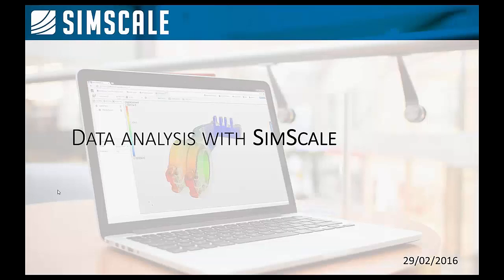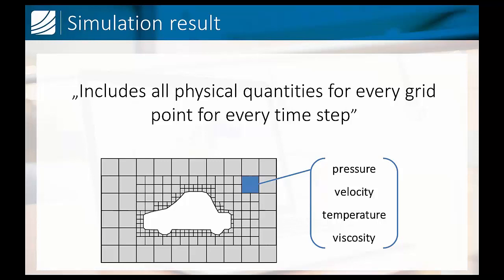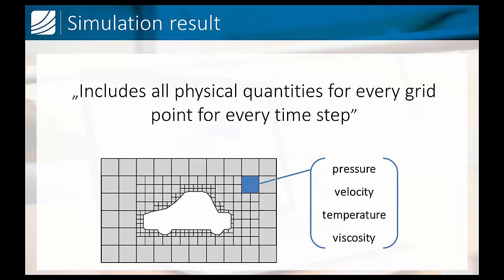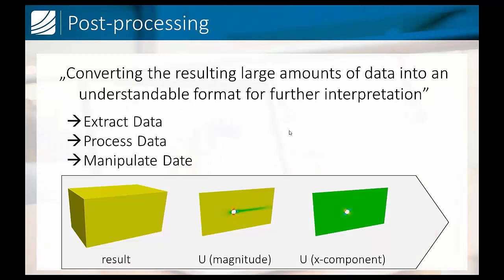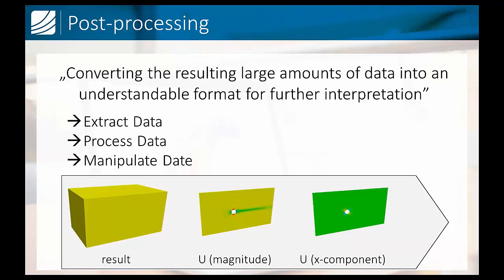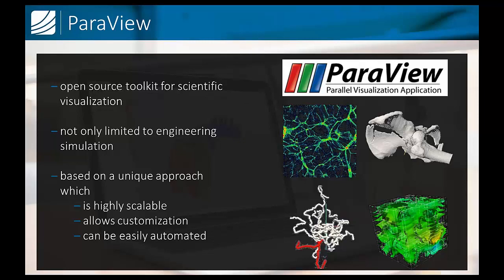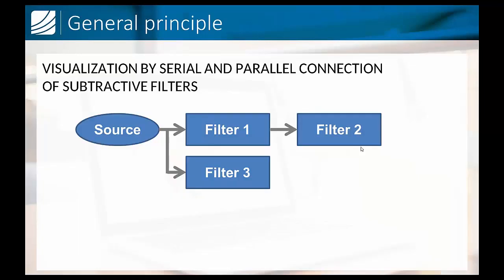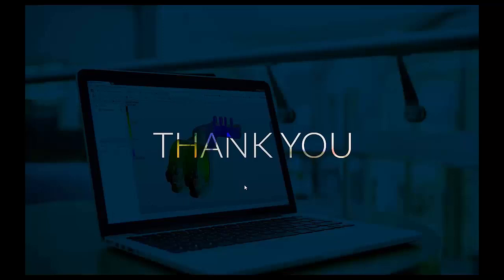Introduction to Post-Processing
This webinar provides a brief introduction to post-processing in SimScale.